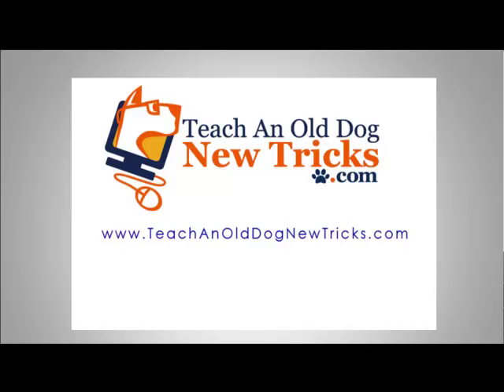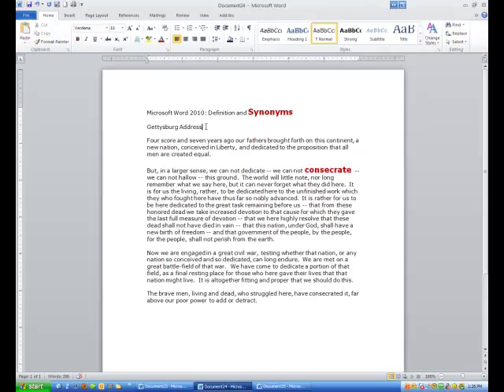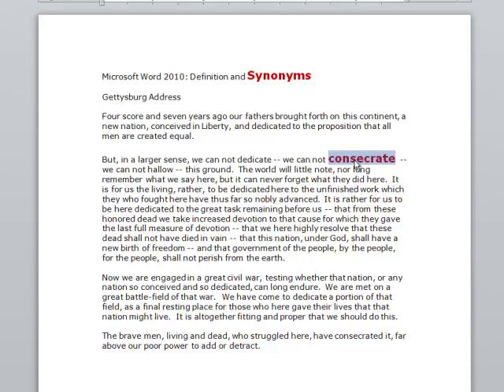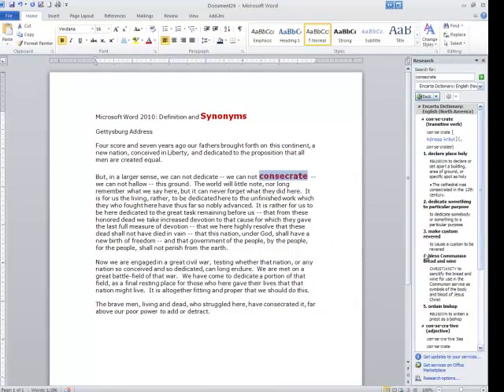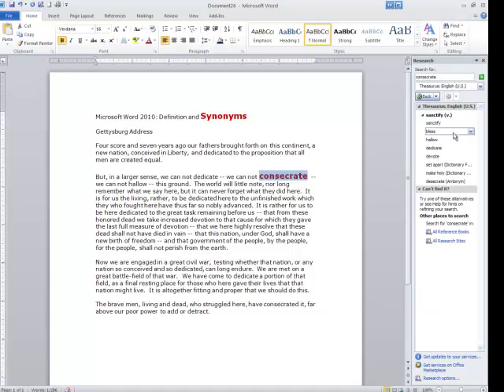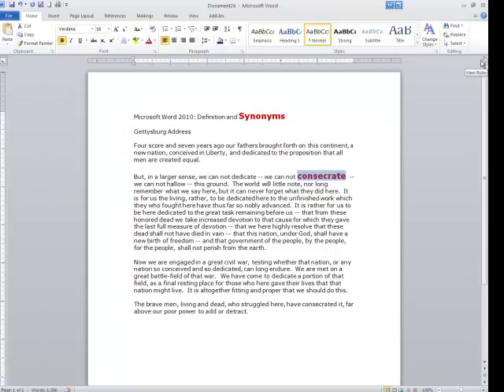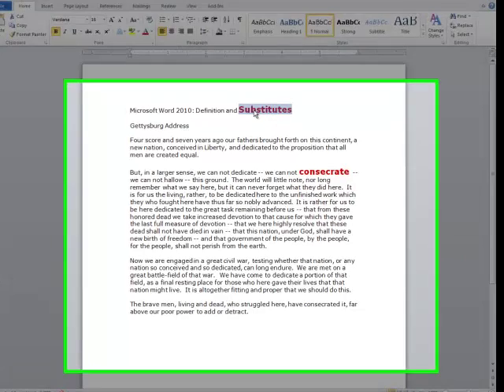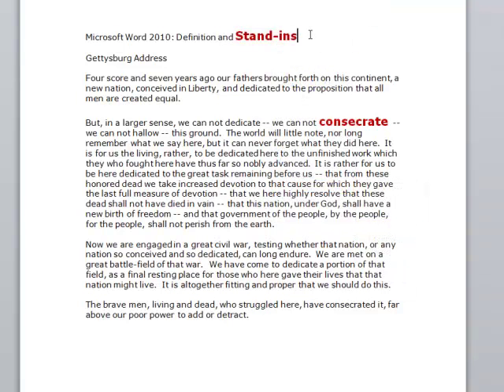Microsoft Word Tip 34: Definitions & Synonyms